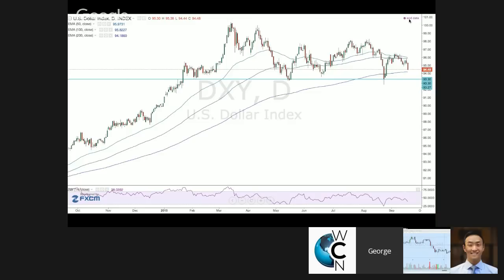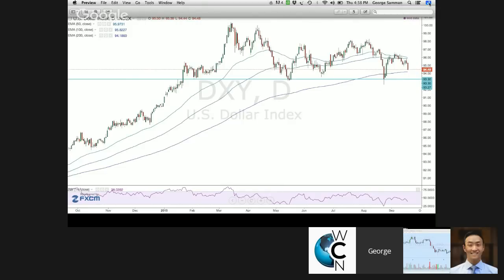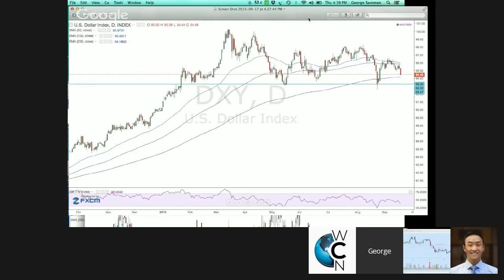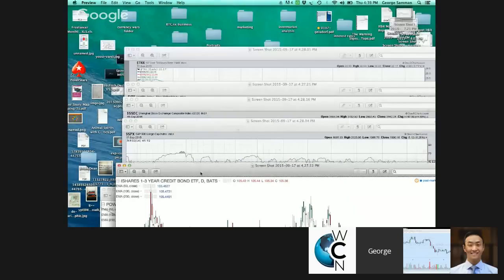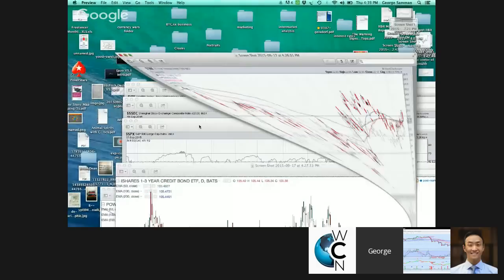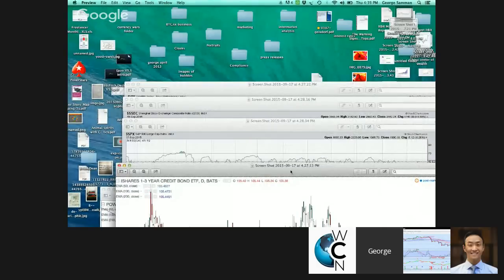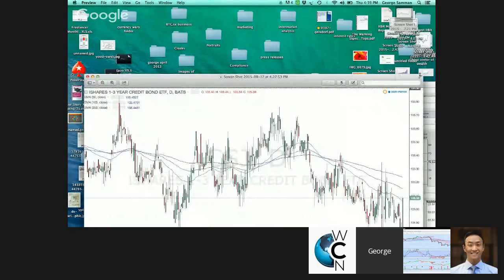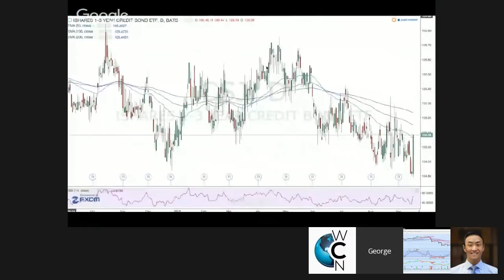Bitcoin Technical Analysis - 12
BTC: 13CJxLuCKmccDvJDDrxa57NUKy7UEXFogz
LTC: LQ8iXURM7JUJPtYimUPJ3DXgioRkQrok92